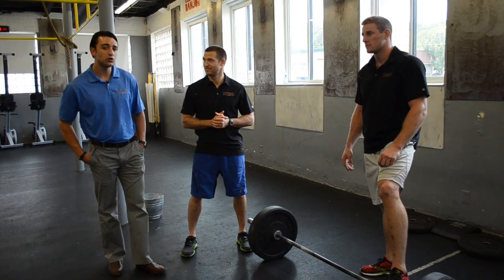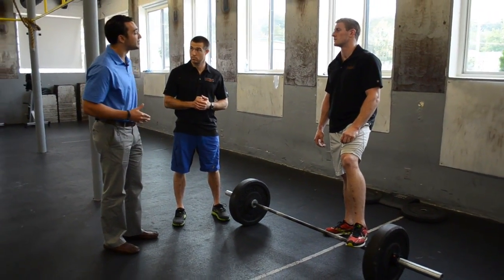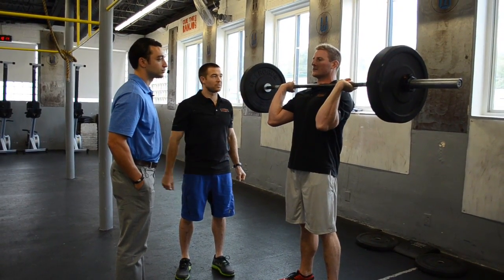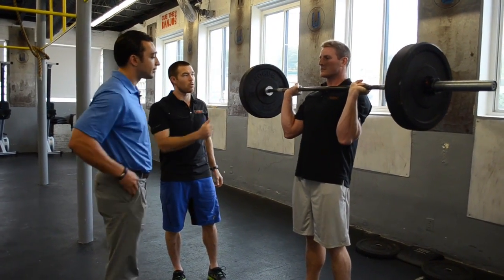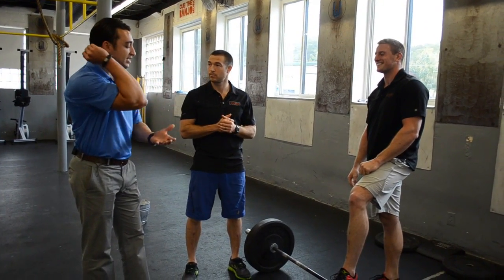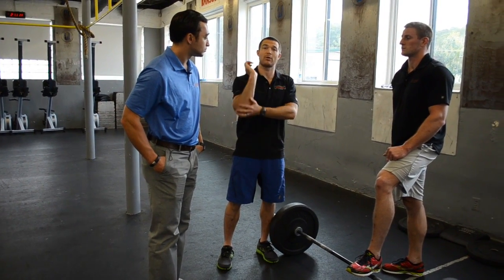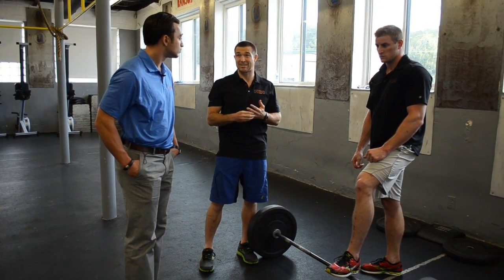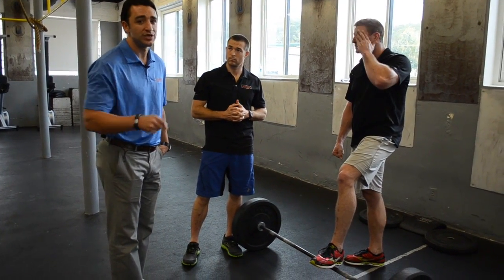TVTV65 - Coach Matt reviews the Press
Join Jim as he reviews the Press with Coach Matt as well as announces that the Q4 schedule is LIVE on the site. Make sure you head over and mark down all the great events coming up soon, including Tribal Quest and The Iron Tribe Fitness Festival at the Magic City Half Marathon!